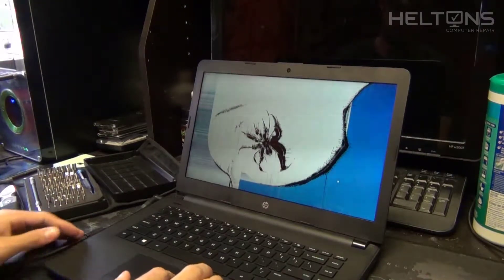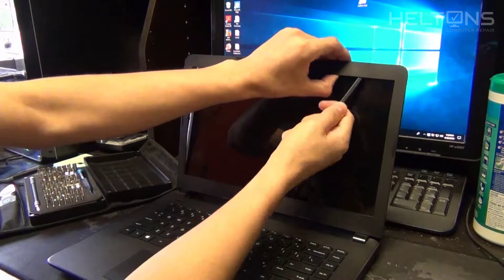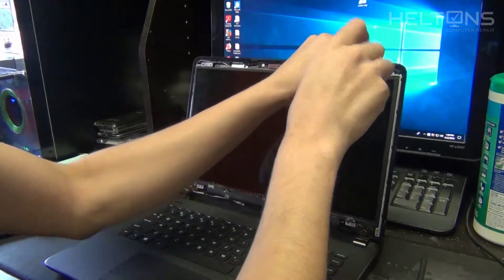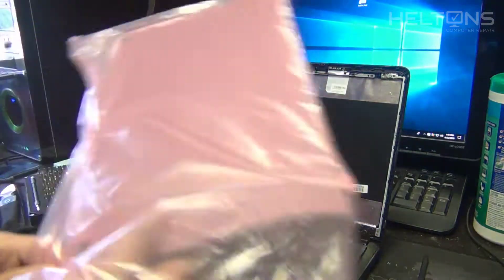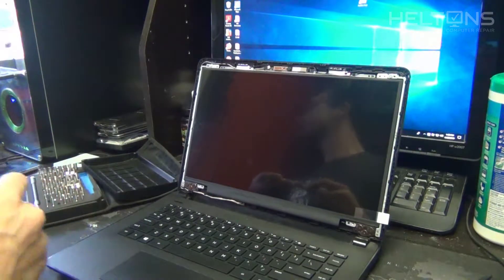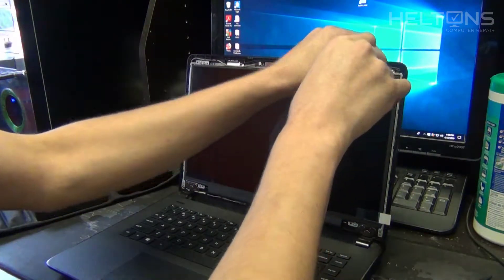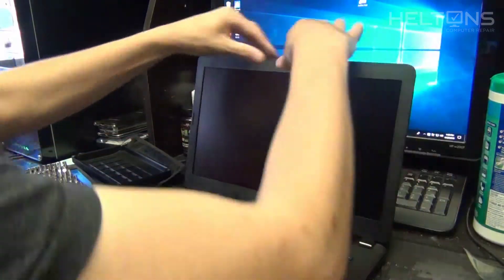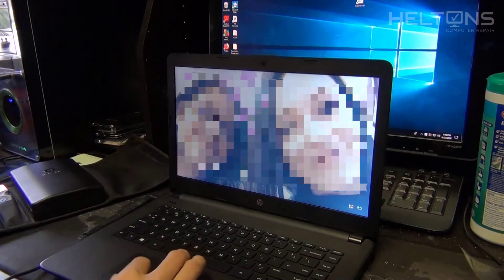HP 14-BW065NR - Laptop Screen Replacement (HP 14-BW000 Series)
You can also get it from LaptopScreeen.com

HP 14-BW000 Series like: 14-BW065NR, 14-BW010NR, or 14-BW012NR

Need a repair? Mail in your device using the mail-in form

***Gear***
› Elgato Ring Light Premium (Paid Link)
› Elgato Key Light (Paid Link)
› Webcam (Paid Link)
› Microphone (Paid Link)
› Microphone Stand (Paid Link): h
› Gaming Chair (Paid Link)

***Data Storage***
› Internal Hard Drives x4 (Paid Link)
› Memory (Paid Link)
› NAS Station (Paid Link)

› Heltons Computer Repair is a participant in the Amazon Services LLC Associates Program, an affiliate advertising program designed to provide a means for sites to earn advertising fees by advertising and linking to amazon.com